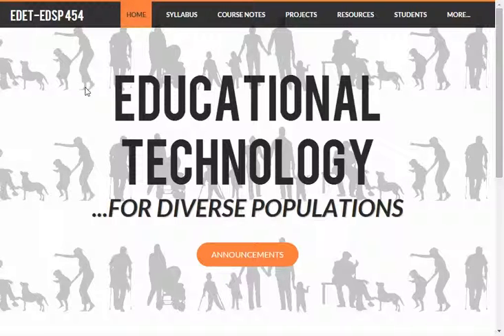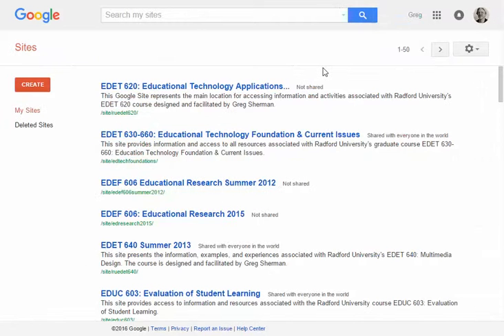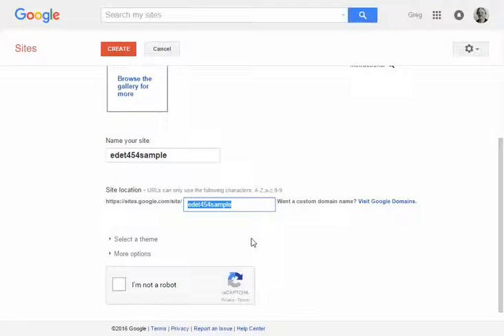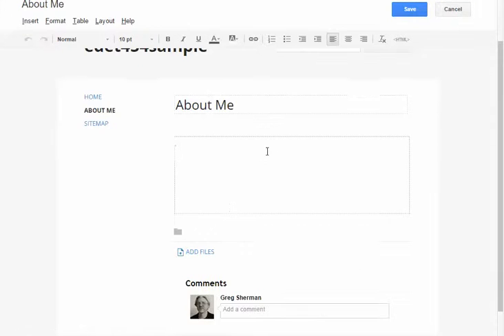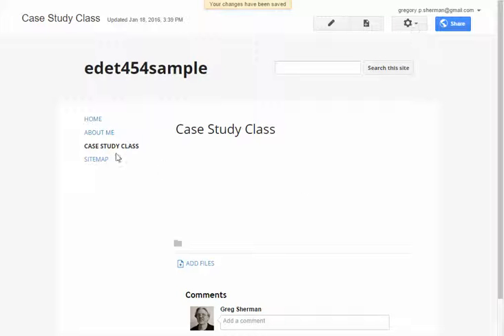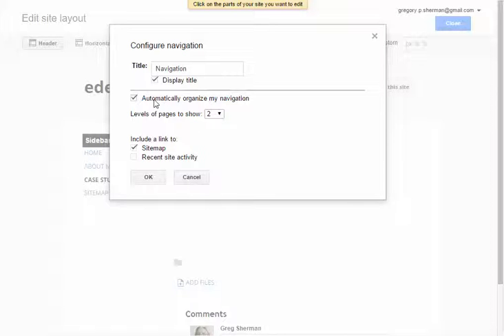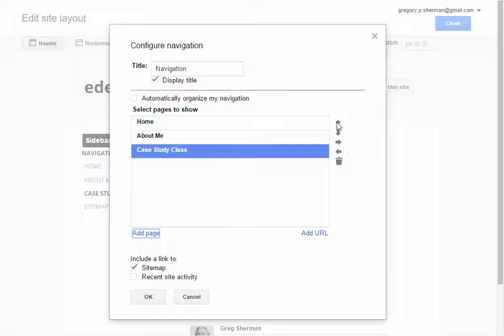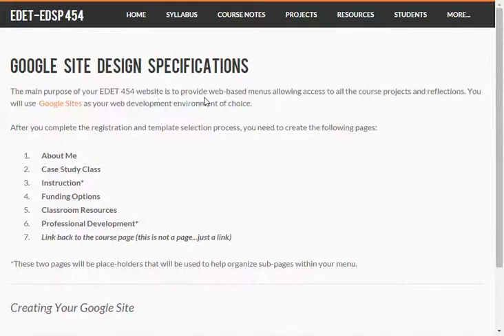EDET 454 Google Site Overview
This video presents a basic overview of how to set up the initial Google Site for Greg Sherman's Radford University EDET 454 course.